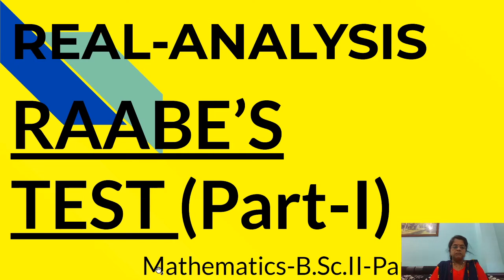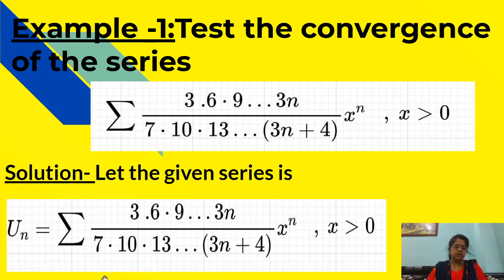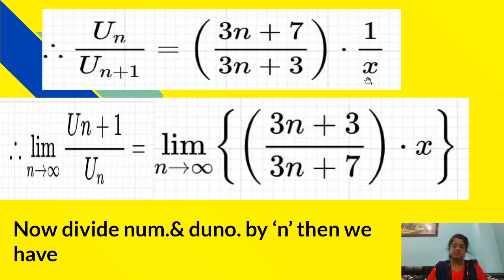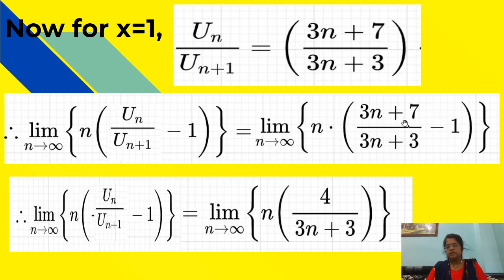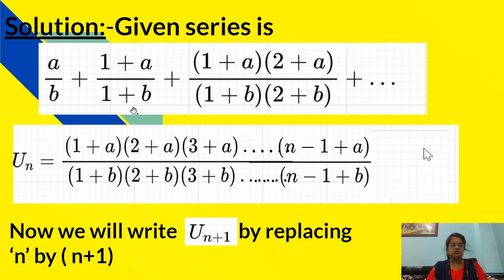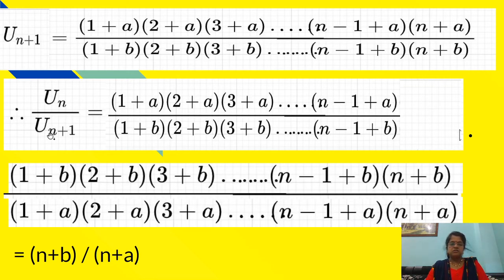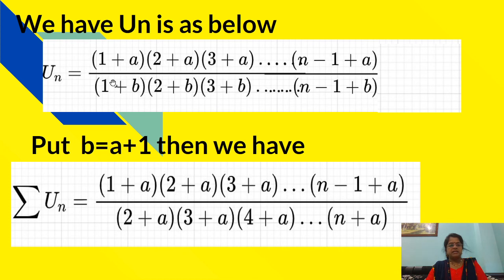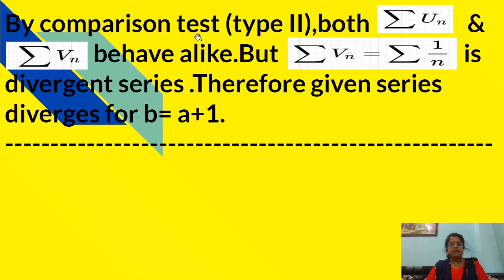Real Analysis Raabe's Test Part I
Examples on Raabe's Test Part-I